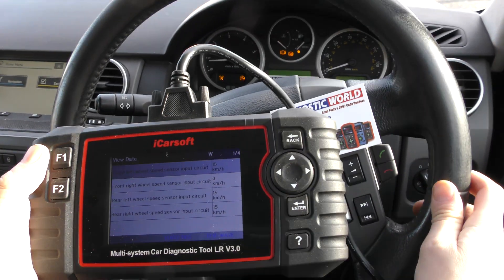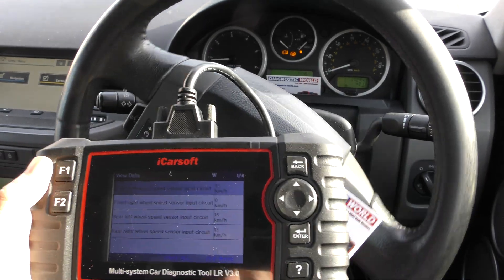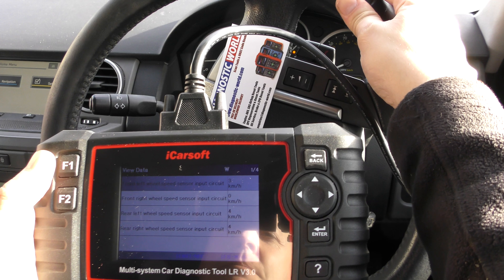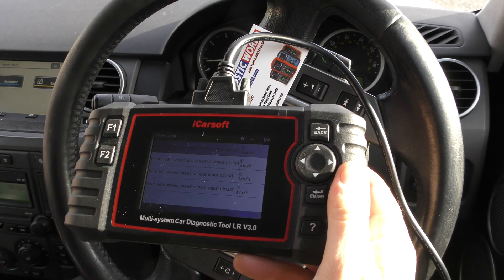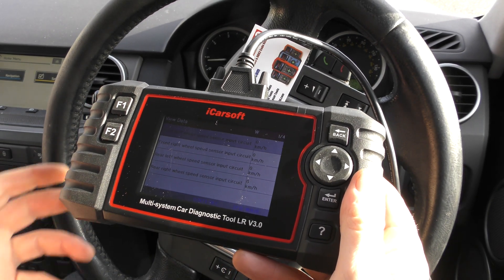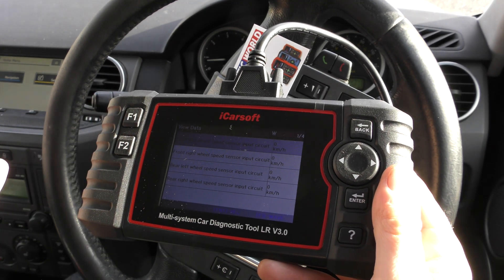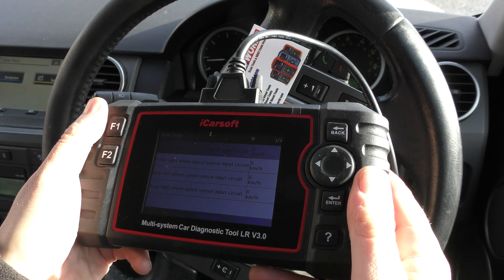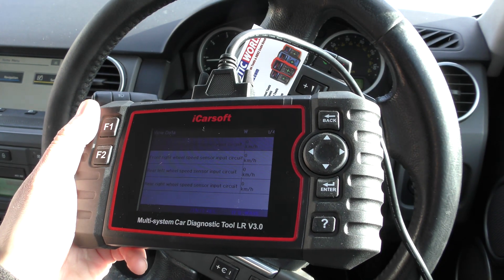iCarsoft LR v3.0 ABS Sensor Live Data Land Rover Jaguar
Quick Demo of the iCarsoft LR v3.0 Demonstration showing live abs sensor data in Land Rover & Jaguar vehicles. This tool will allow you to diagnose & reset a lot of systems like check engine, Engine System Service Required, Information Messages, ABS, Skid Control, Airbags SRS, transmission, oil service reset and a lot more.

It is very easy to use and plugs into the OBD2 diagnostic port of the vehicle. It can detect faults in all systems, so for example the SRS airbag light is on, and the SRS airbag service message is on, it might be a sensor in the door cars, the bumpers, the drivers seats, or any other location where the airbag sensors are located. The tool will give you a unique manufacturer specific fault code, and a description of the fault just like this video.